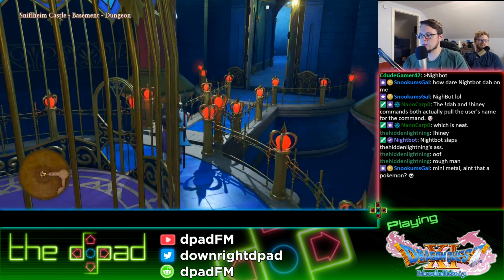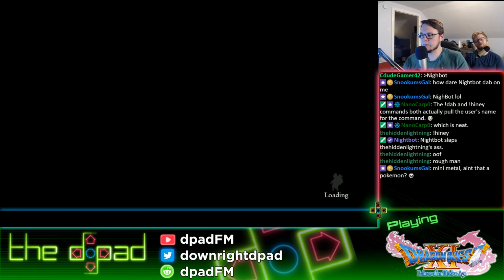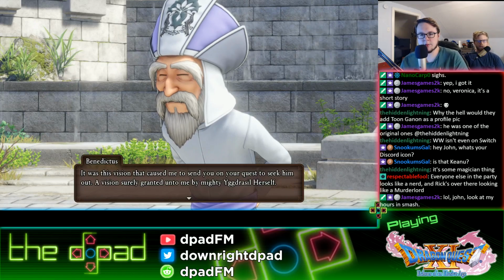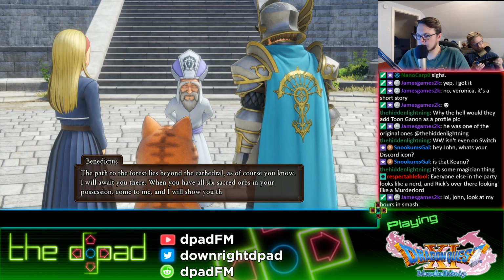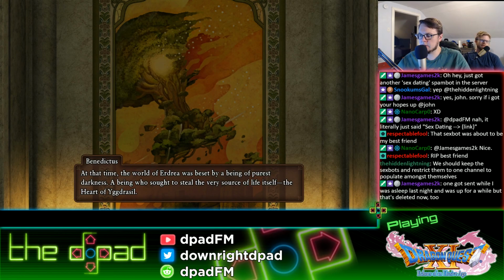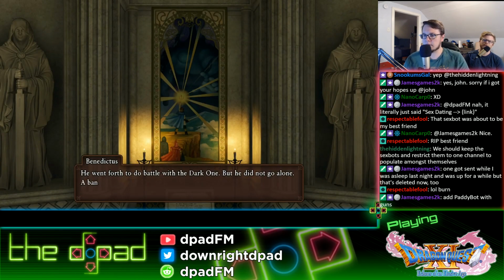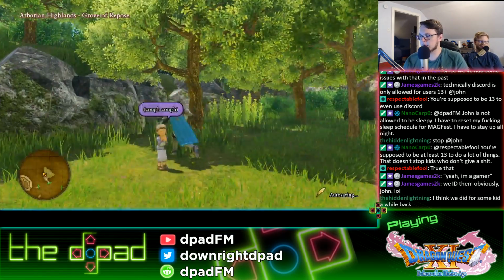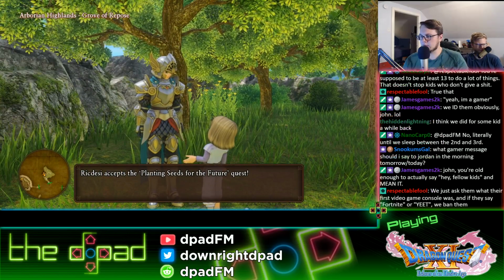"Doing It on Your Bewhole" - PART 11 - Dragon Quest XI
This ice witch is becoming a real pain in the ass...

Dragon Quest XI: Echoes of an Elusive Age is a role-playing video game developed and published by Square Enix. An entry in the long-running Dragon Quest video game series, it was released in Japan for the Nintendo 3DS and PlayStation 4 in July 2017, and worldwide for the PlayStation 4 and Microsoft Windows in September 2018.

The game is set in the fantasy world of Erdrea where it's said that The Great Tree of Life was the source for all life in it, a gigantic tree in a floating island in the middle of the world. The player takes the role of a young man with a strange birthmark on his left hand turning age 16 from Cobblestone Village where he grew with his childhood friend of the same age, Gemma. In a coming-of-age tradition of the village he must climb a great mountain, where it's said the spirits of the earth dwell. Upon his success the protagonist finds out that he's actually the reincarnation of a hero, who saved the world before and must again go on a mission against forces of darkness, described by other characters as the "Lord of Shadows" and the "Dark One". To better understand his role as a hero he leaves his hometown and starts travelling around the world.

And check out THESE AWESOME FOLKS who have been really huge contributors to our channel this month!